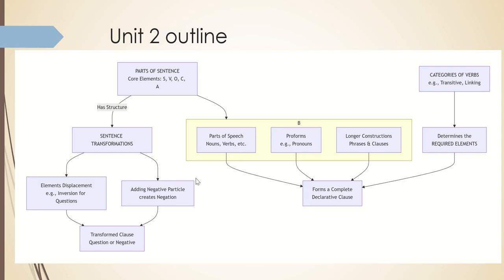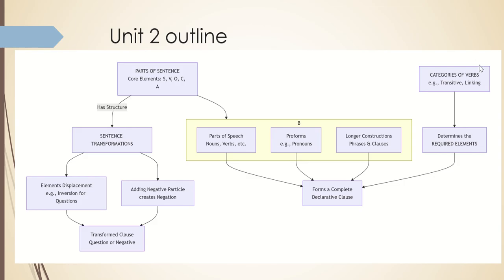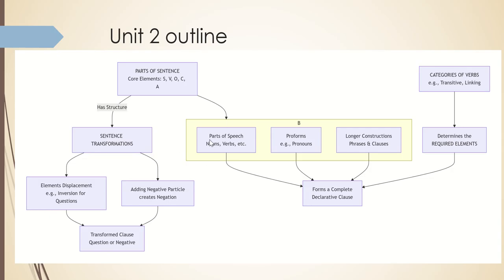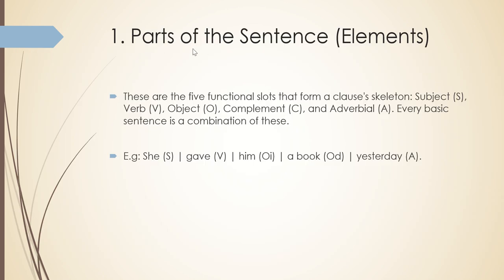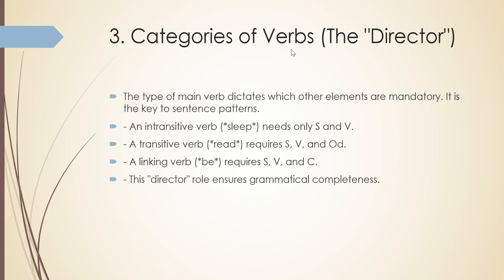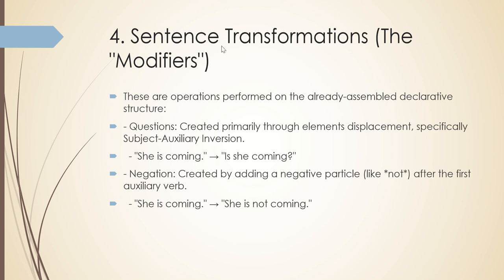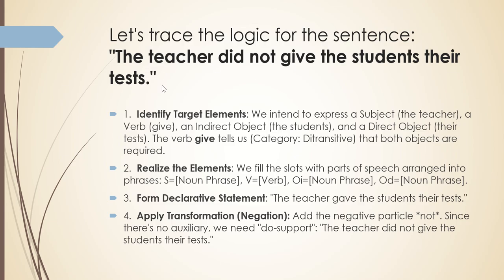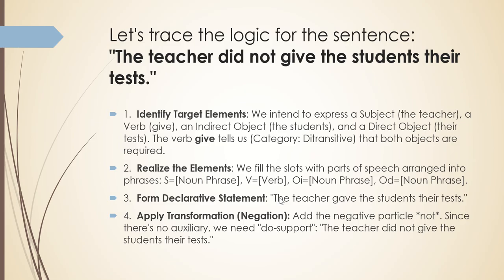unit 2: How topics are related to each other.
course book:
The university Grammar of English

unit 2: Elements of Grammar